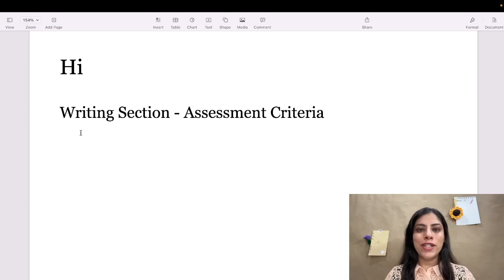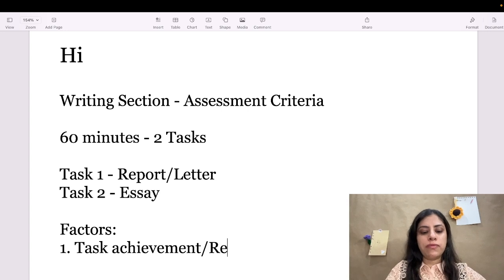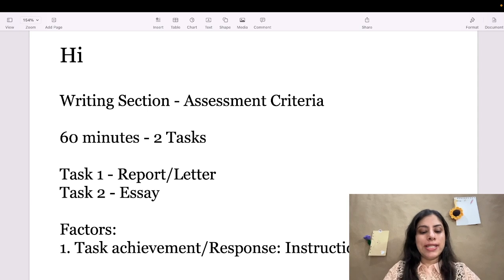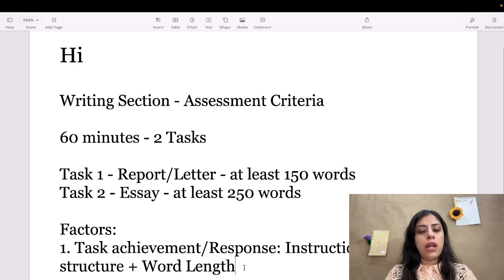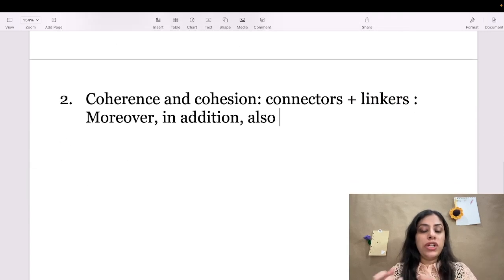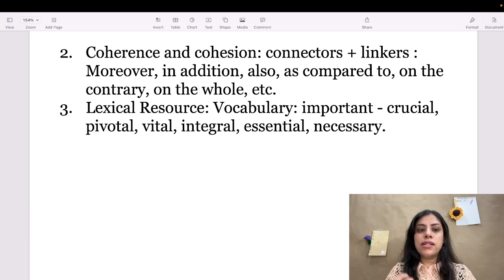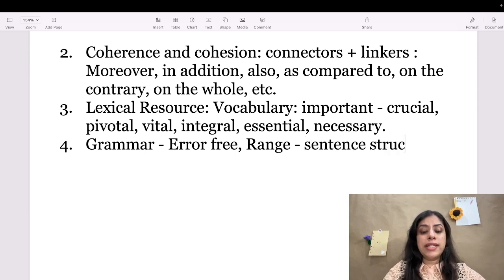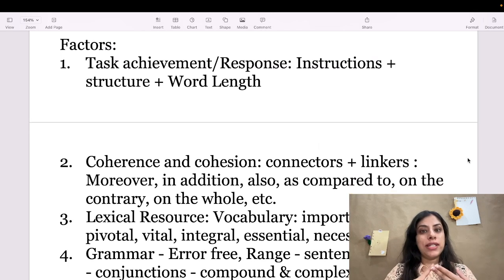What decides your IELTS Band Score in Writing Module? Know the Assessment Criteria to score higher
In this video, I dive into the assessment criteria used by examiners for the IELTS writing module, helping you understand exactly what they’re looking for in your answers. I’ll explain the key aspects of task achievement, coherence and cohesion, lexical resource, and grammatical range and accuracy—four critical areas that determine your writing score.